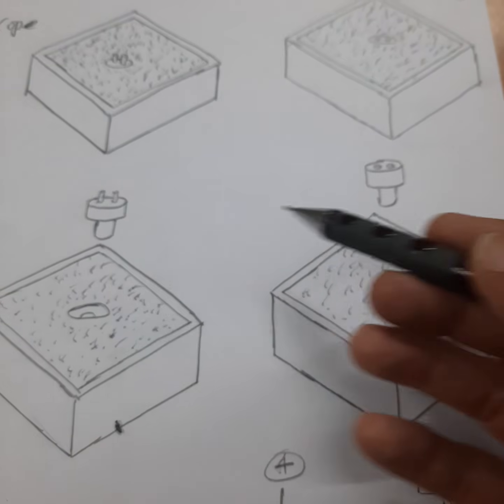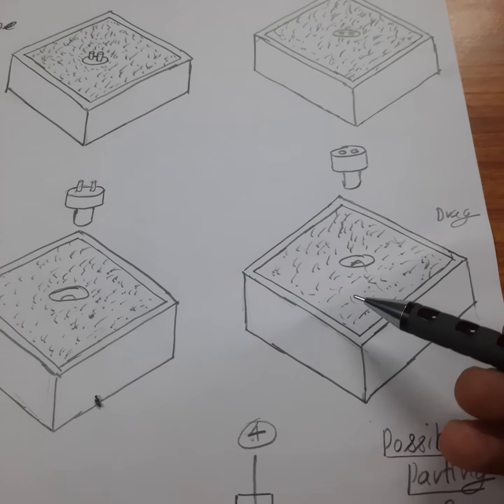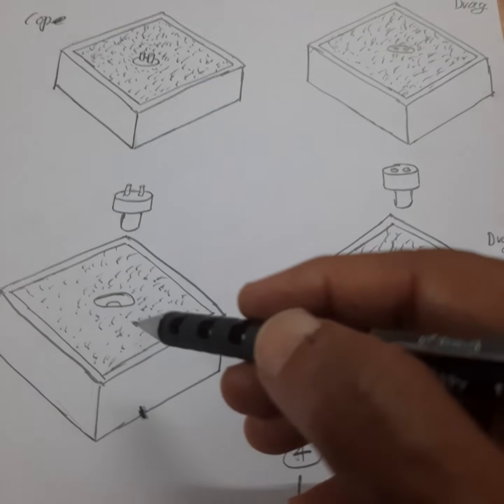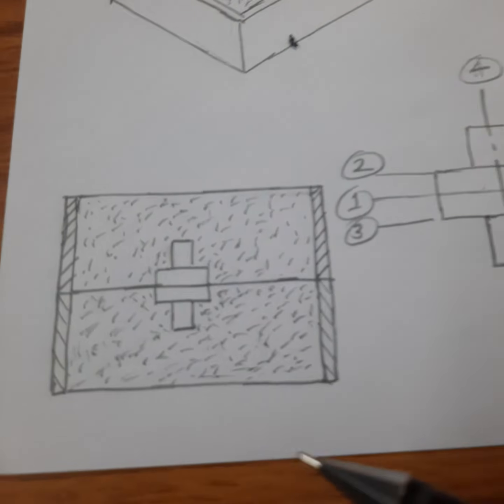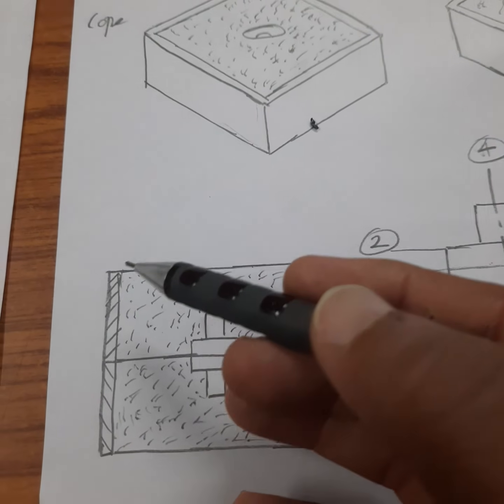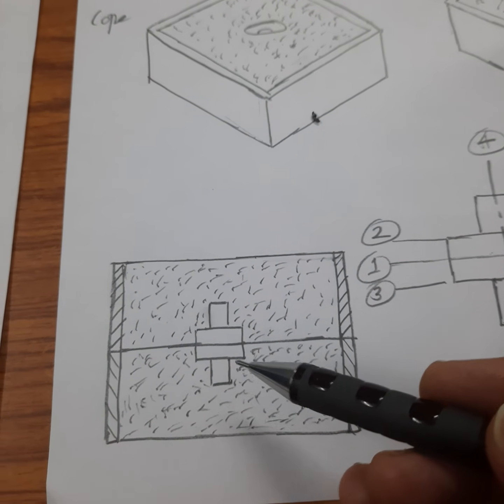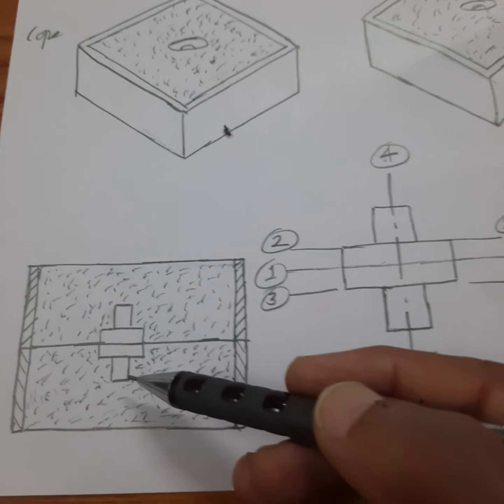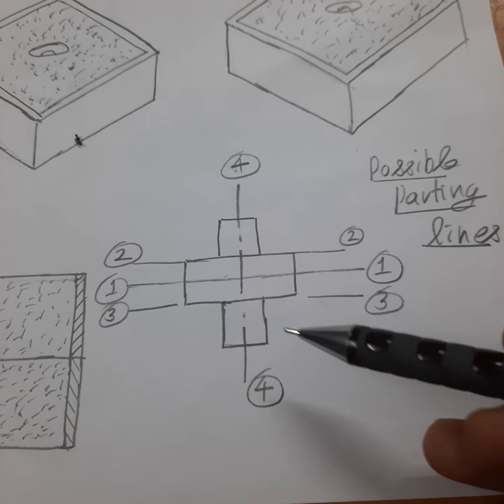Selection of parting line - 1